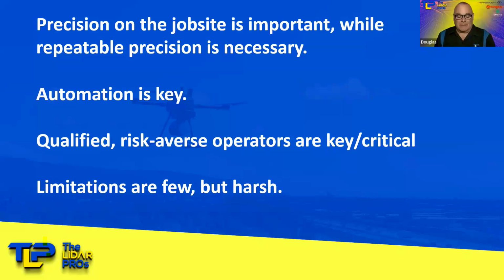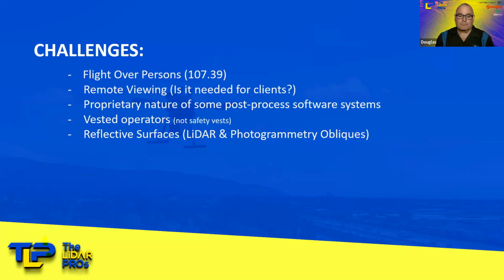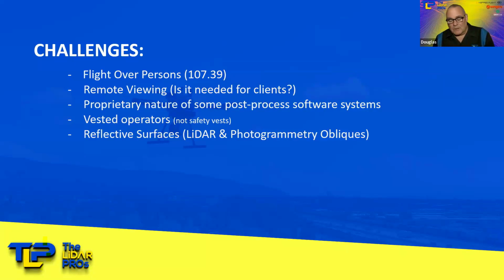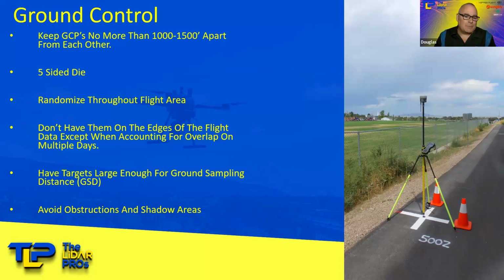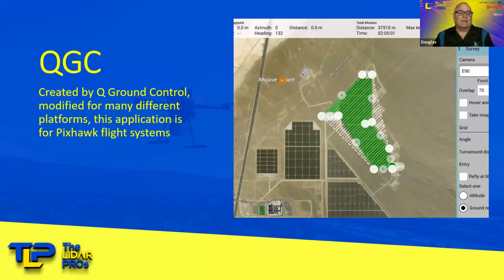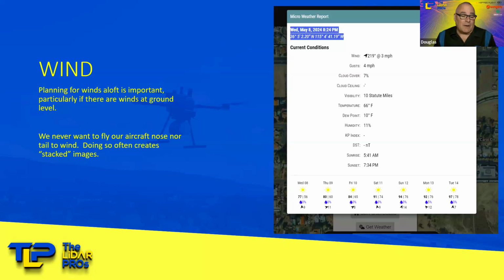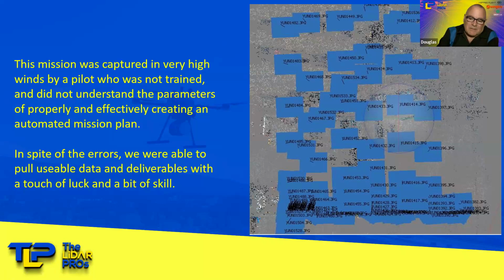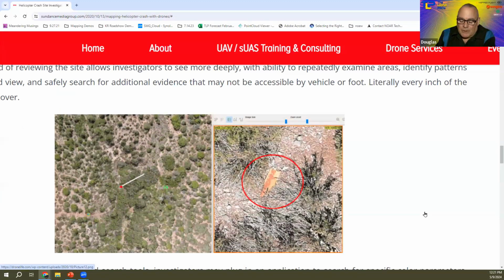Introduction to Mapping Techniques with the LiDAR PROs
Essentials for Aerial Mapping is seemingly straightforward, yet we often receive calls asking fairly basic questions.
this is part ONE of a multipart series on mapping from the Photogrammetry and LiDAR Pros, featuring ground control, managing wind, Ground Sample Distance/GSD, and much more.